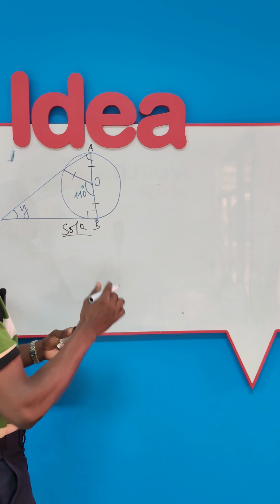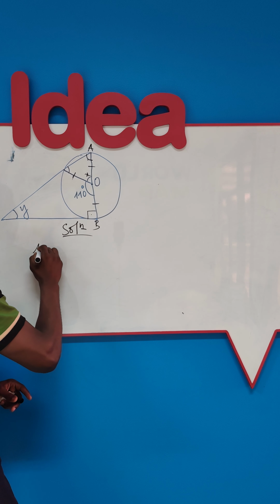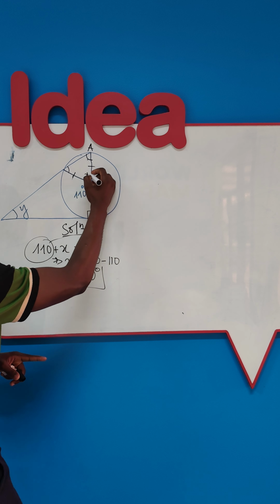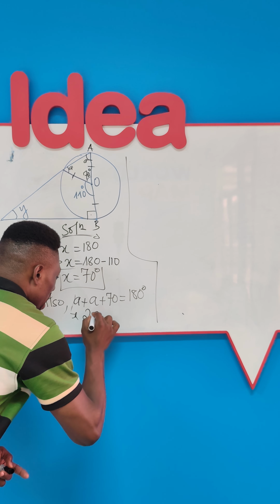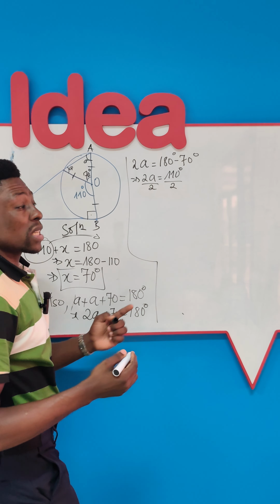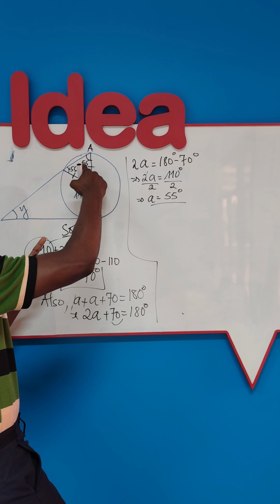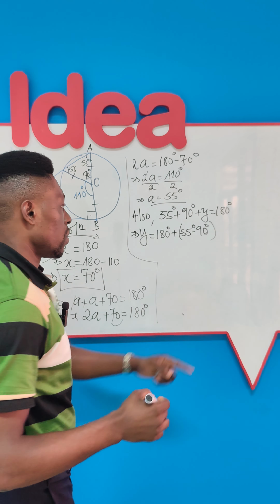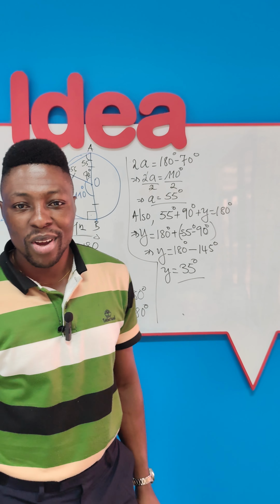Calculating missing angles in a cyclic triangle.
exploiting the idea of radi equal sizes and thus equal angles.